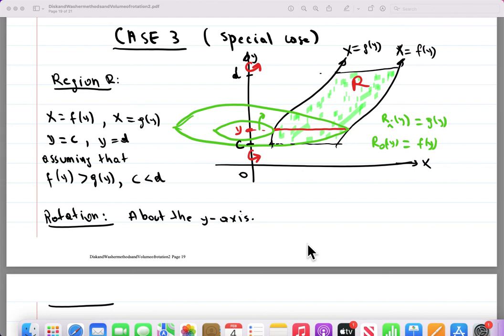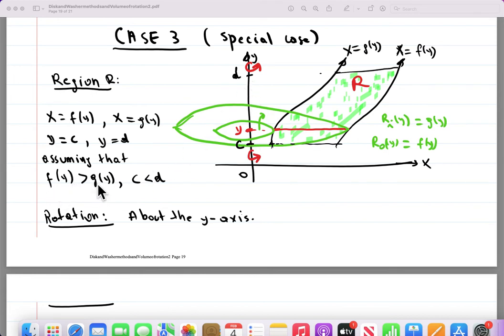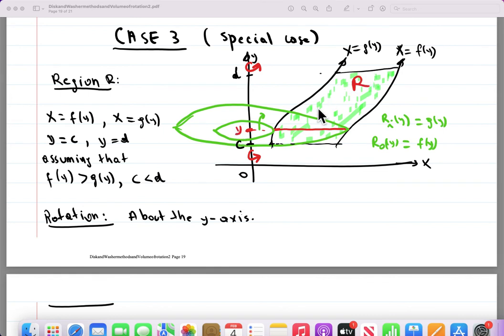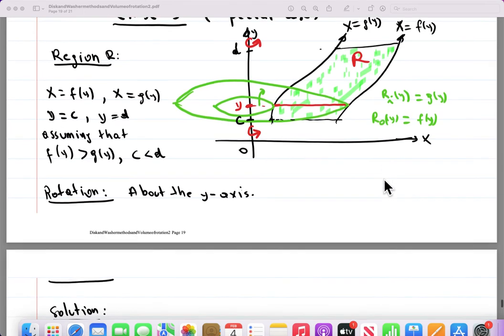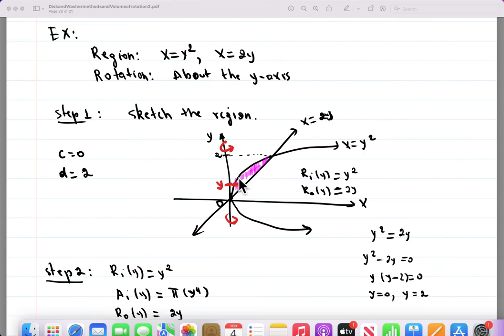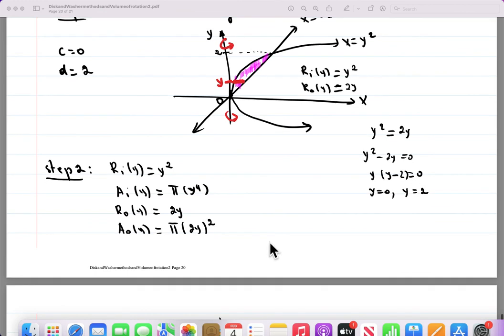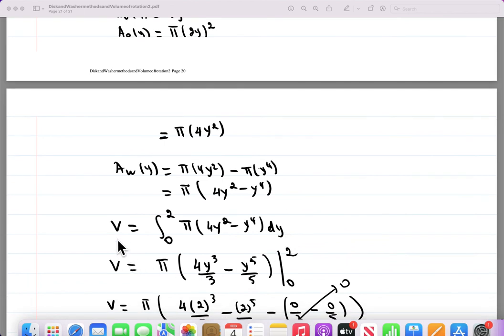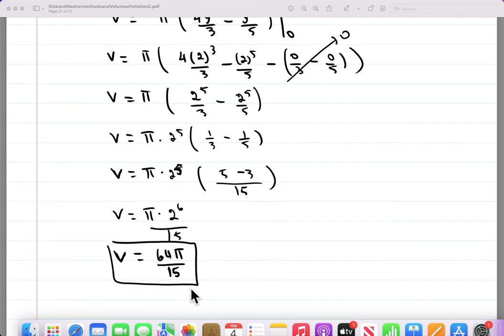Washer Method Case 3